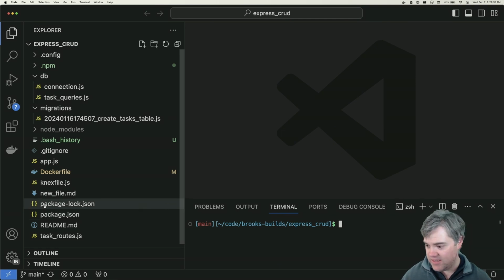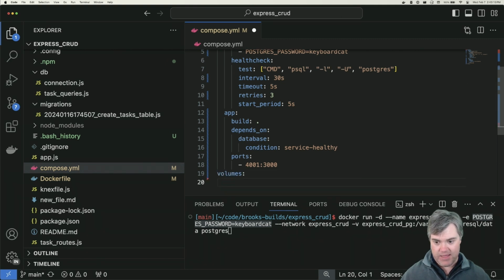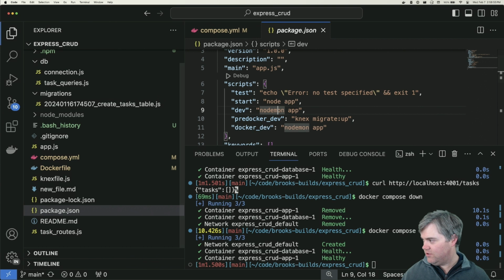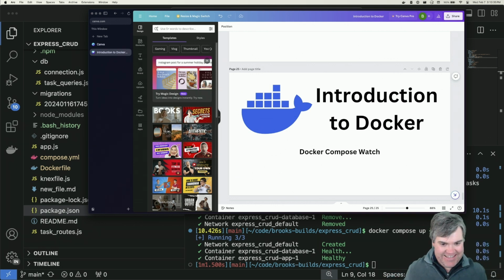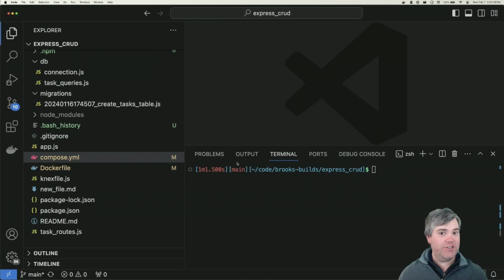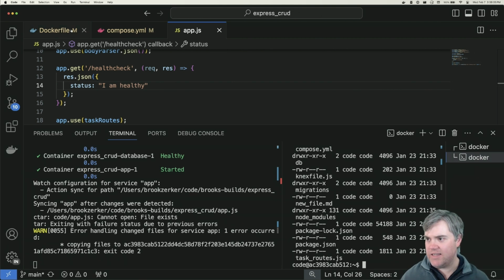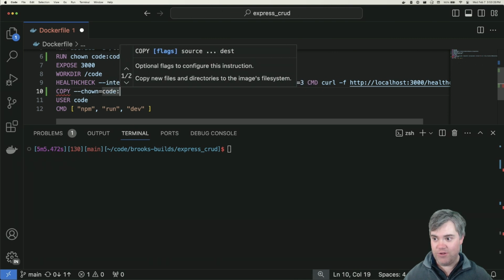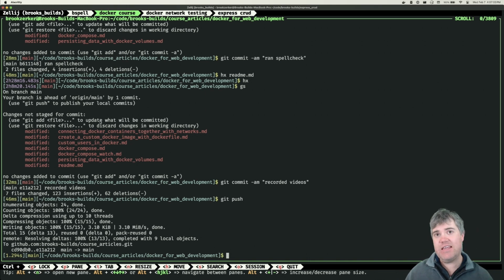Creating Docker course 42